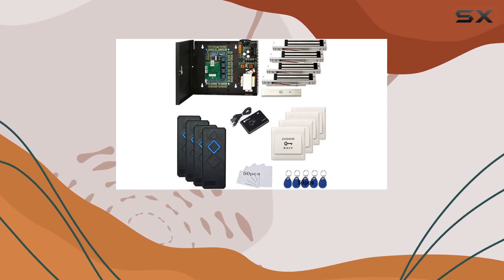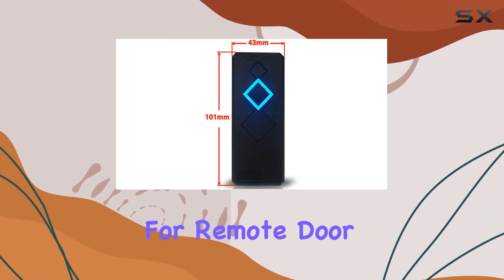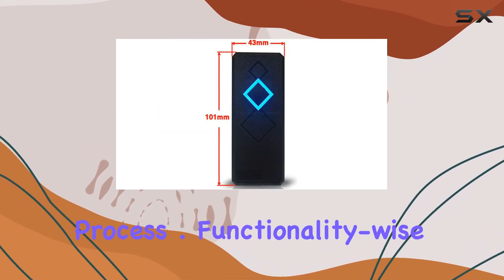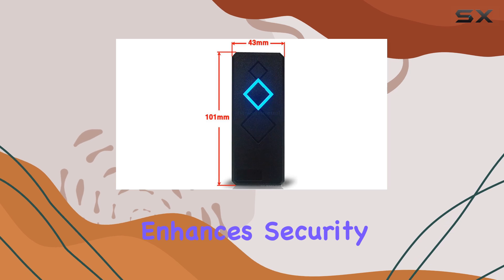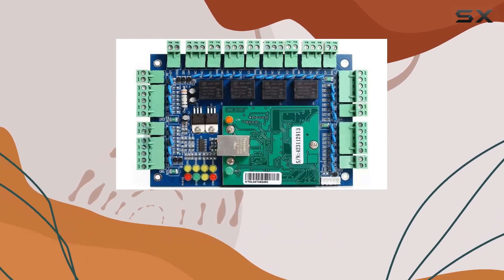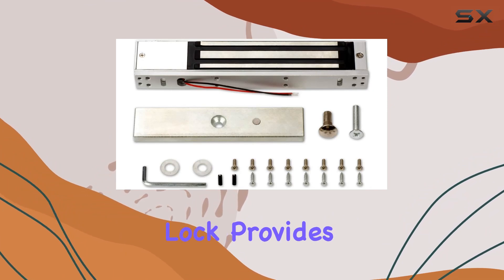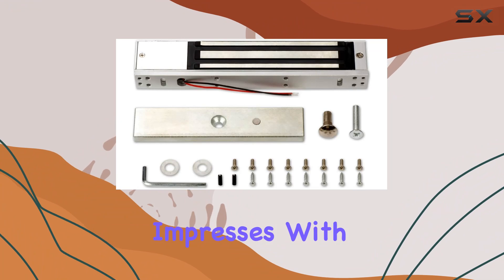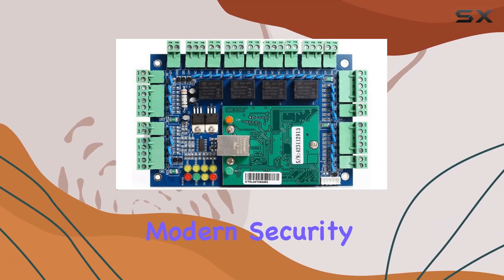Advanced Access Control System with 600lbs Magnetic Lock & Smartphone App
0:00 Intro
0:06 Review

Things that we mentioned in this video:
4 Door Access Control : B01N2TS99Z